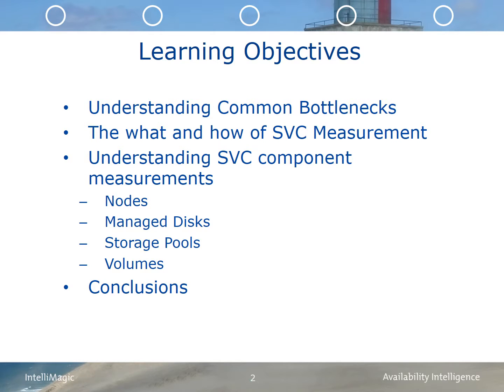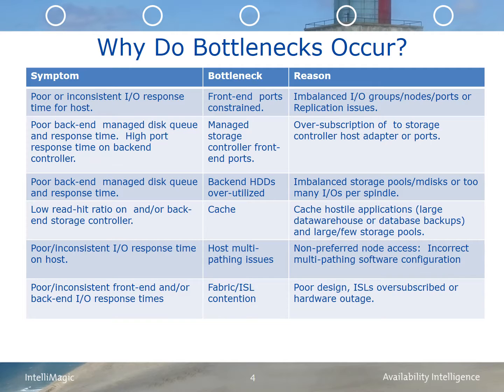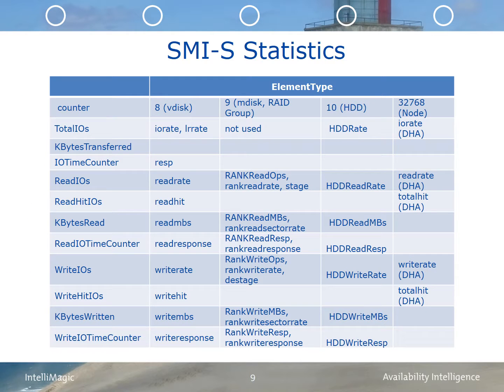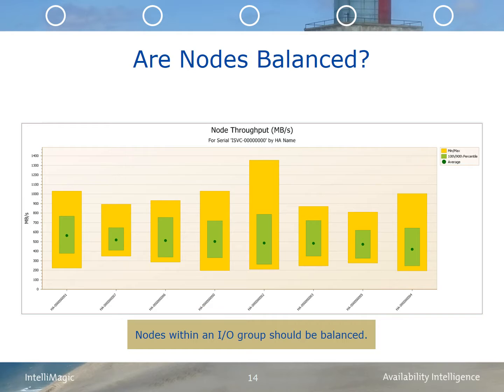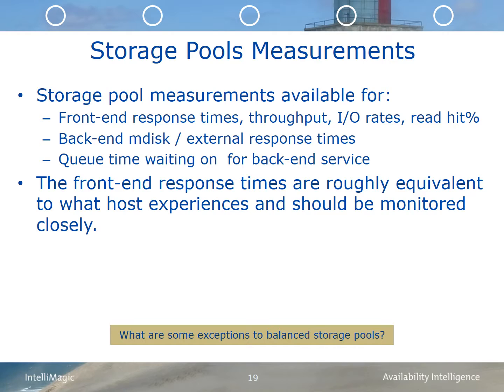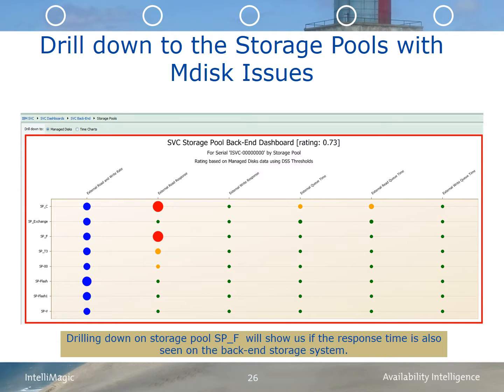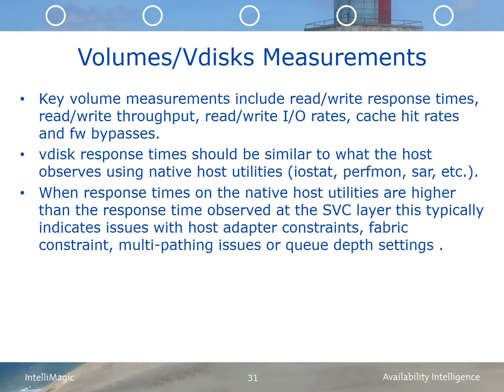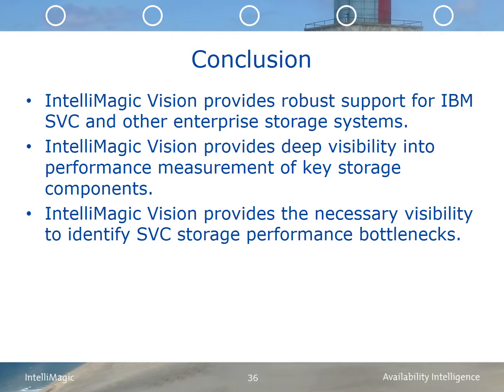IBM SVC Data Collection and Measurement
This is video 3 of 6 in our Spectrum Virtualize (SVC) video series.

Watch this SVC Class video, presented by IntelliMagic's Director of Technical Services, Brett Allison, for a practical guide to conducting performance analysis on IBM’s SAN volume Controller block level virtualization appliance. The presentation will also help you gain an understanding of common bottlenecks, SVC component measurements including nodes, managed disks, storage pools, and volumes, as well as the how and why of SVC Measurement.